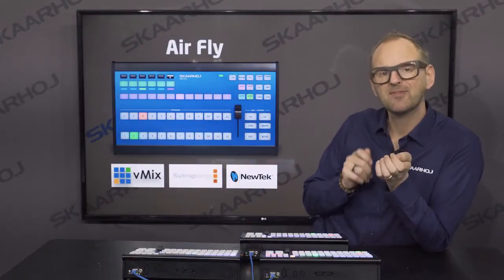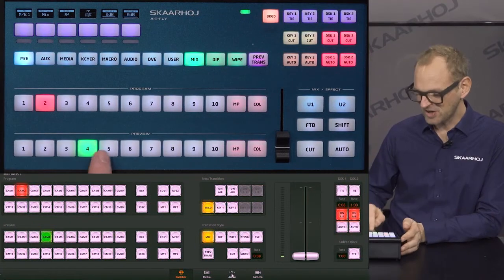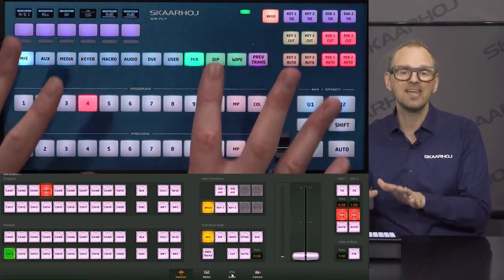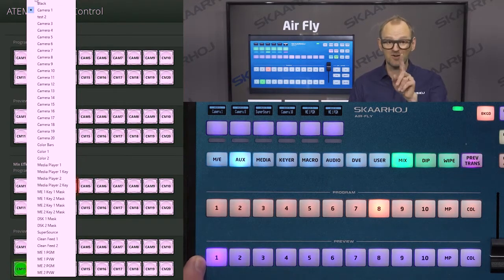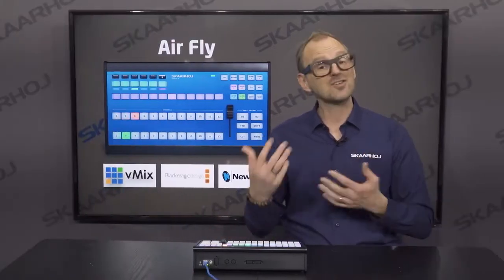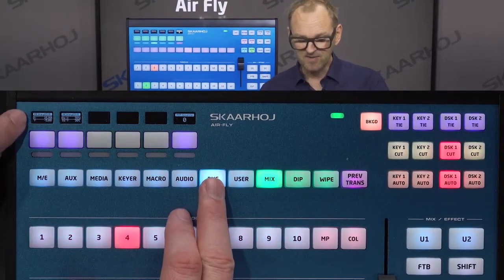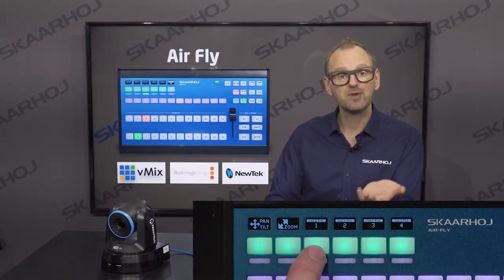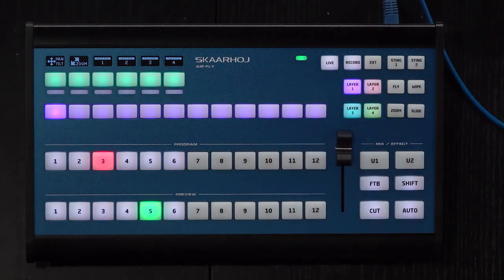Air Fly Ready out of the box controls for vMix, ATEM or Tricaster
Live Video Streaming Software for your PC
vMix is a Software Video Mixer and Switcher that utilises the latest advances in computer hardware to provide live HD video mixing, a task previously only possible on expensive dedicated hardware mixers.
vMix also functions as live streaming software that allows you to publish your live productions directly to the Internet!.
vMix runs on the Windows 10 platform.
vMix is a complete live video production software solution with features including LIVE mixing, switching, recording and LIVE streaming of SD, full HD and 4K video sources including cameras, video files, DVDs, images, Powerpoint and much much more.

As vMix is a software solution, we've enabled users to build their own custom computers at a fraction of the cost of traditional live production equipment. We have created vMix Reference Systems that will allow you to build a vMix PC with specifications to match your production needs. We also have a list of available system builders that can create a system for you!
Whether you are looking to produce big budget live concert productions, sporting events, Church services or small webcasts, then vMix is for you. Check out our Solutions page to see how vMix can fit into your workflow.
For a full list of what is possible with vMix view our features page.
Download a trial today and use a fully functional version of vMix for 60 days free of charge.